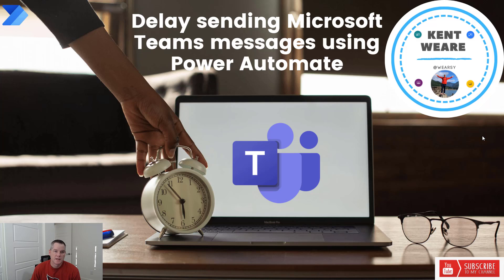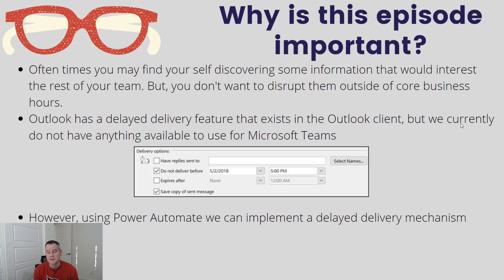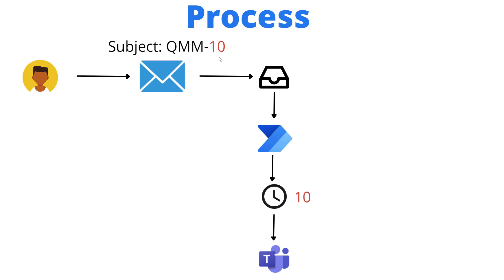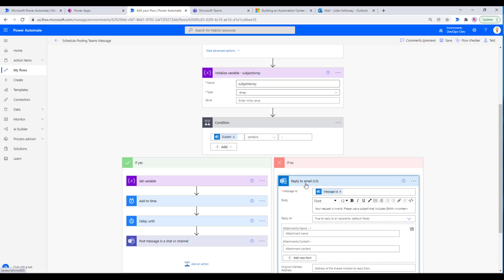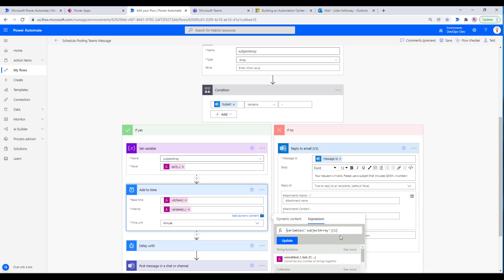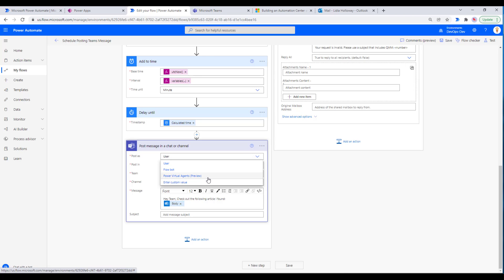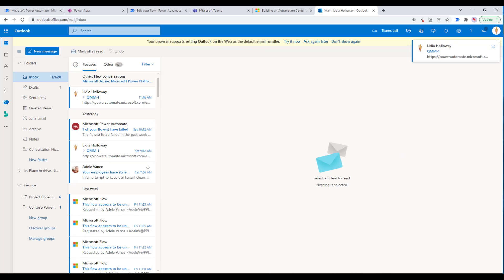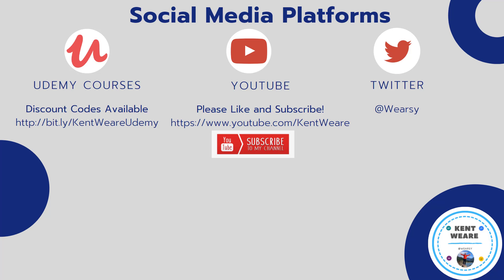116 - Delay Sending Microsoft Teams Messages using Power Automate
In this video, we will discuss how to delay sending messages to a Microsoft Teams channel. Since there is no native capability in Teams, we will use Power Automate to delay sending the message.